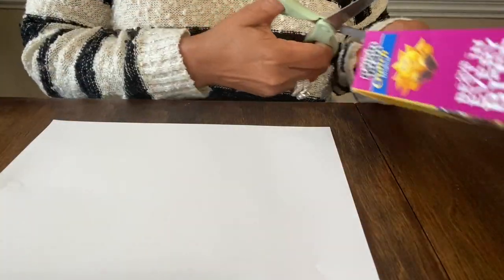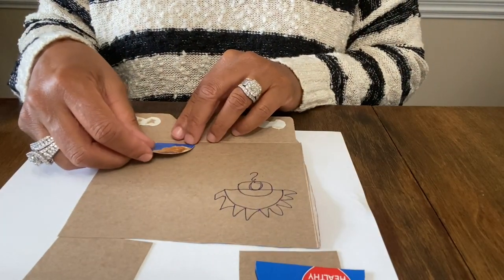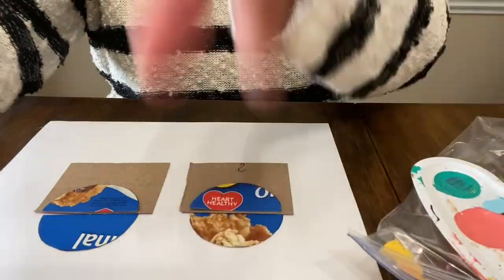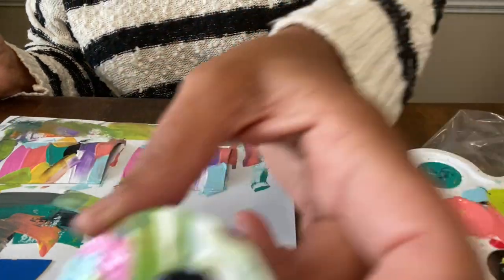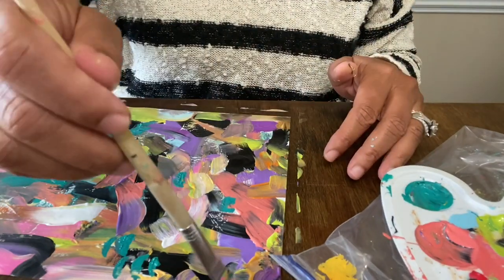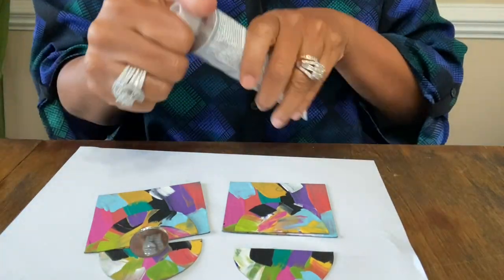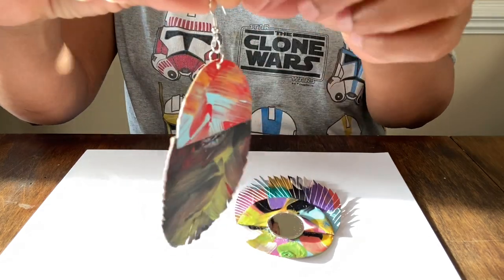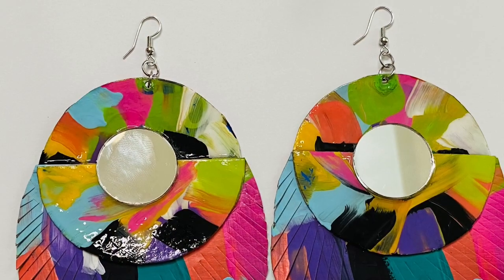Cereal Box Earrings DIY